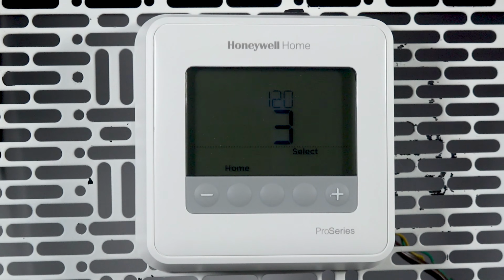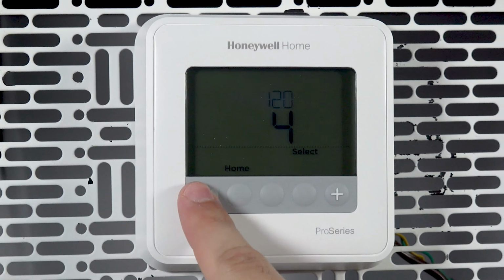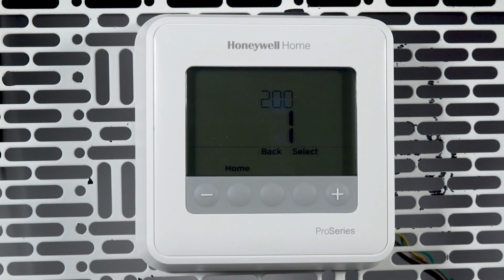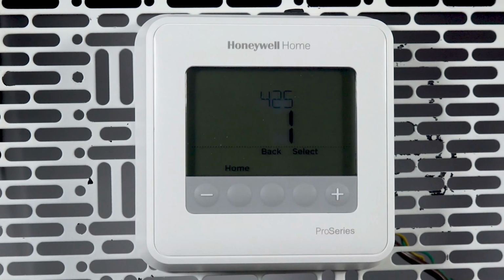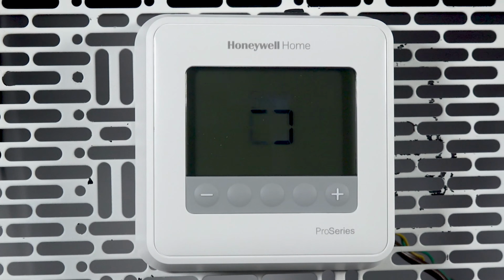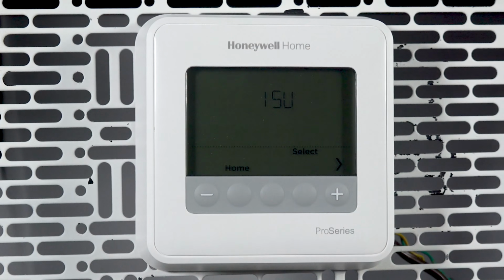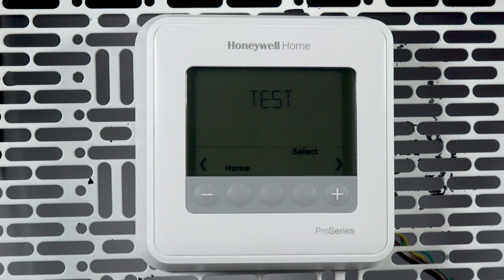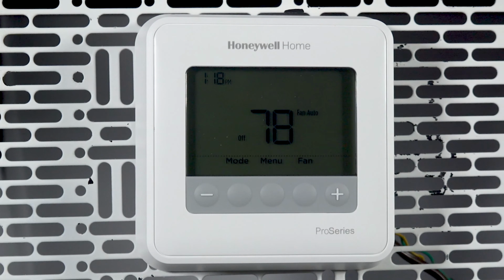How to enter and navigate advanced programming on the T4 Pro thermostat - Resideo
for more information on the Honeywell Home T4 Pro Programmable Thermostat from Resideo.

This video covers how to navigate advanced programming on a new install or access and navigate advanced programming on an existing install.